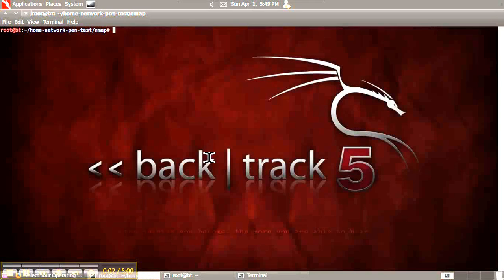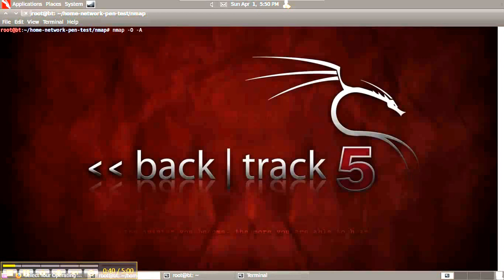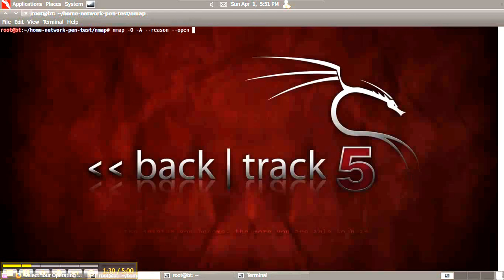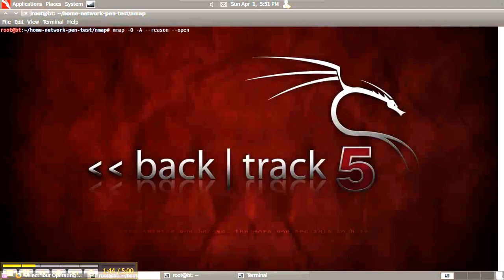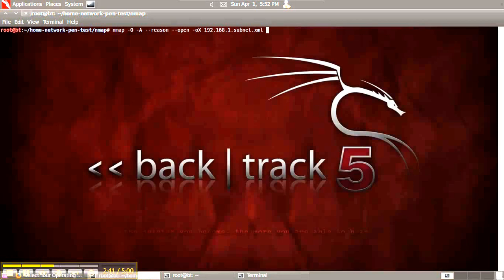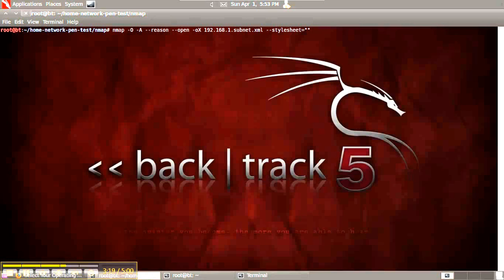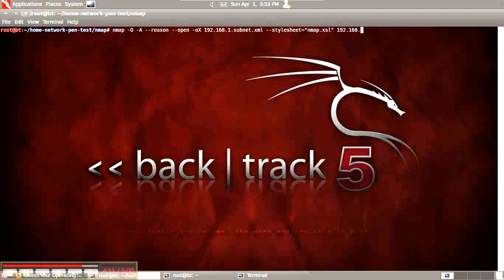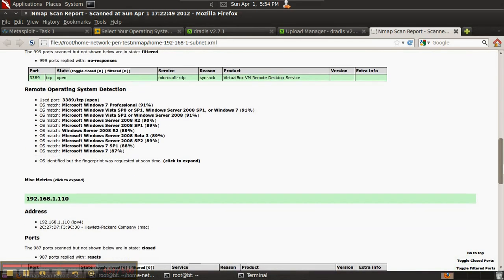Creating Reports and Sharing Results using NMap XML Output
Description: NMap reporting is excellent with the XML option but this is not used in a lot of cases. The XML output from nmap can be imported into other tools such as the Metasploit Community Edition (Import button), metasploit DB, and other tools. Also, the XML format can be opened in a web browser to produce a well-formatted report suitible for attachment to a pen-test.

Mutillidae is a free web application which is vulnerable on purpose to give a training envoronment for pen testers, security enthusiasts, universities, and as a target for evaluating vulnerability assessment tools. Updates about Mutillidae are announced on Twitter at @webpwnized. Mutillidae can be downloaded from irongeek.com and Source Forge.